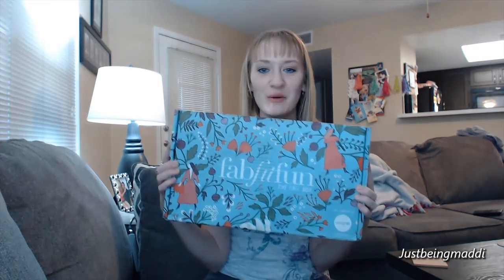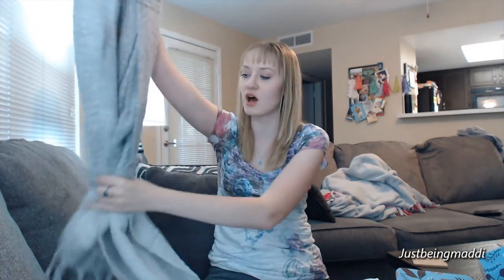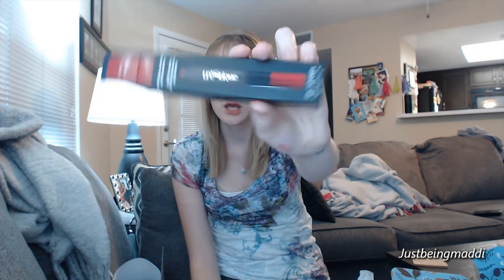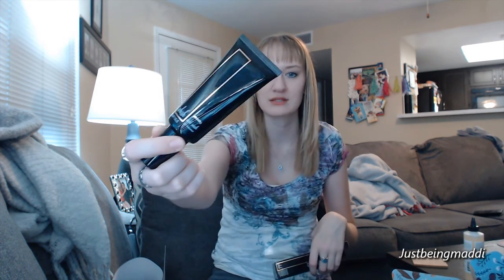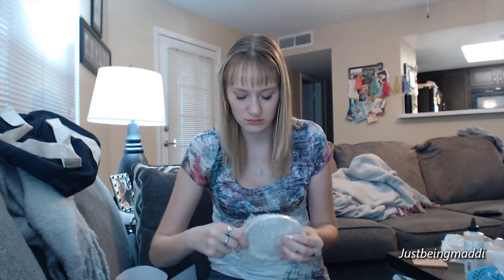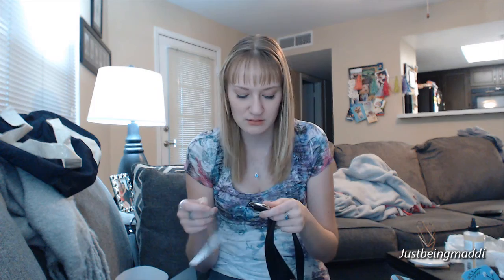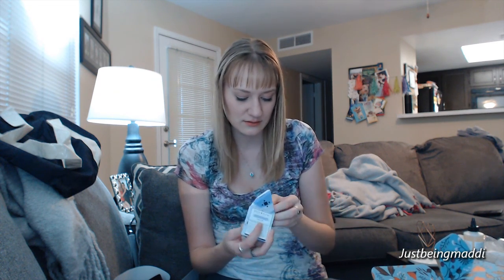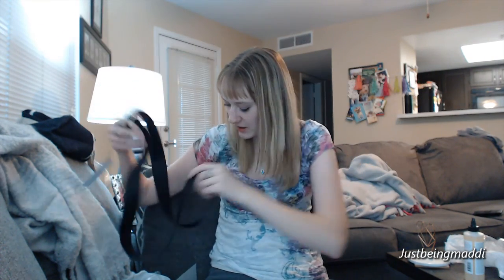FabFitFun Fall Unboxing (2017)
Hello friends!! This is my FALL unboxing of the FabFitFun box! I hope you enjoy!! :)

Buy 1 Box: $49.99
Buy 4 Boxes: $179.99

What's in my box:
Mer-Sea Co. Scarf - $98
Coxet Wire Heart Ceramic Jewelry Holder - $33
Private Party Gym Bag - $59
Deco Miami Cuticle Oil - $12.50
Whish Beauty Mud Mask - $48
Mytagalongs Hot & Cold Pack - $15
Trestique Lip Crayon - $28
DPHUE Apple Cider Vinegar Hair Rinse - $35
B-Low the Belt, Mia Belt - $55

Total: $383.50

Like my shirt: Old Shirt from a Closed Store :(